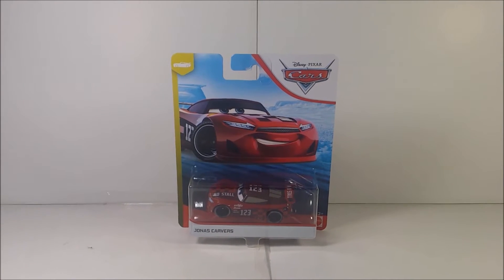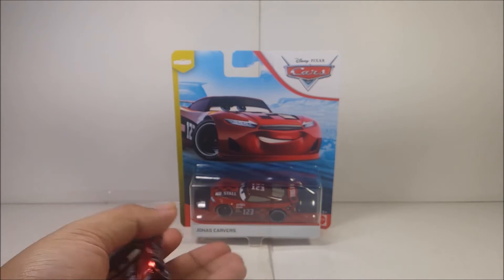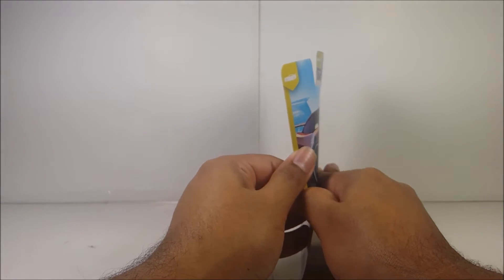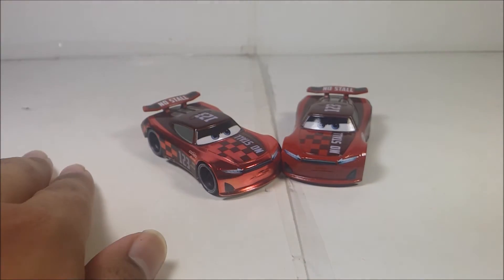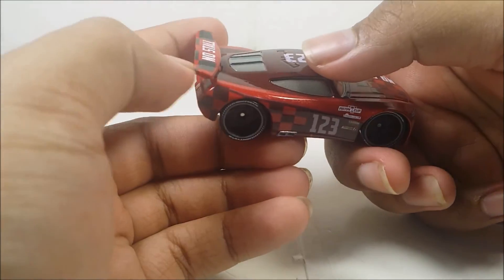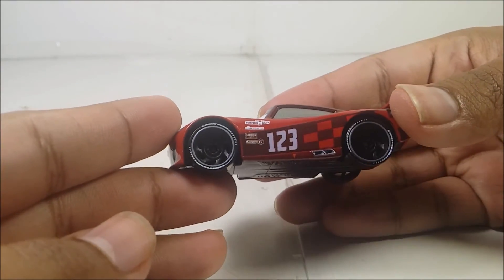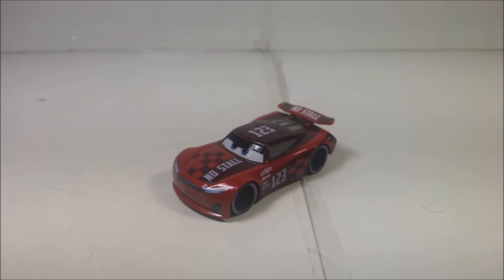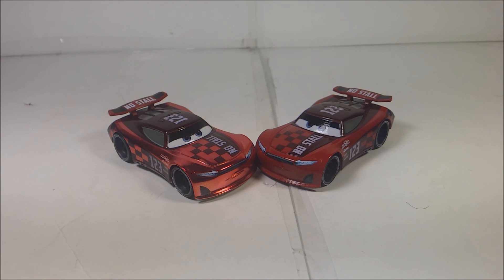2020 Disney Pixar Cars #123 Jonas Carvers review!